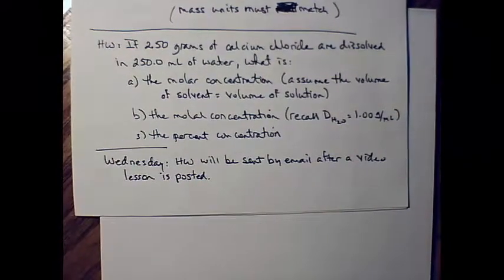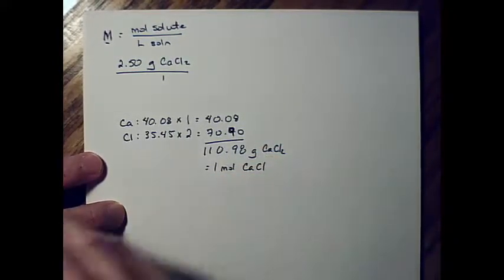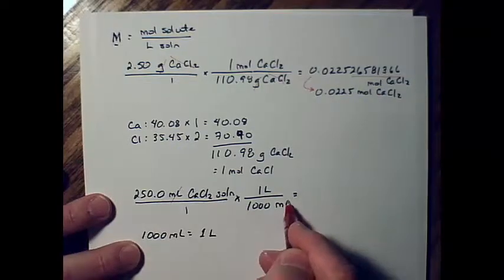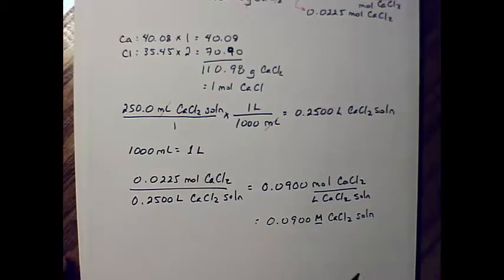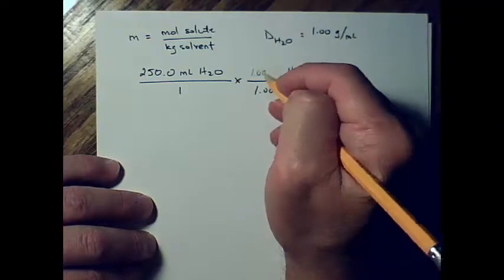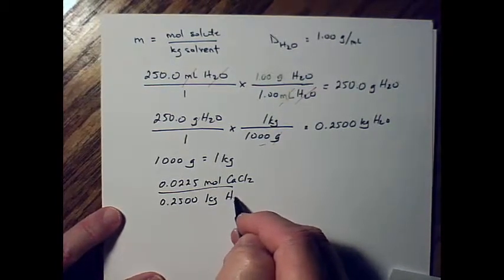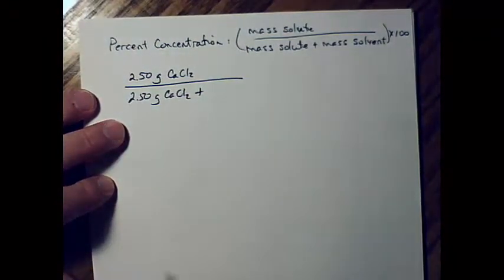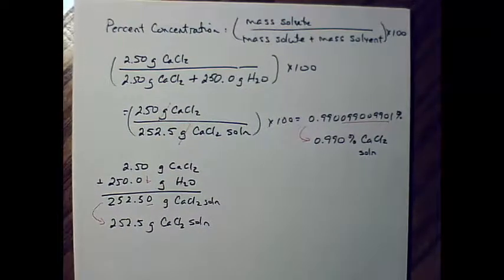Calculations of BP and FP temp change solutions to problems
This video shows the solution to the problems presented in the video "Calculations of BP and FP temp change."